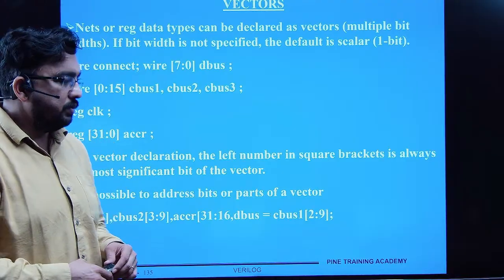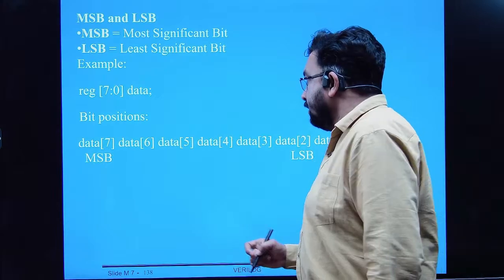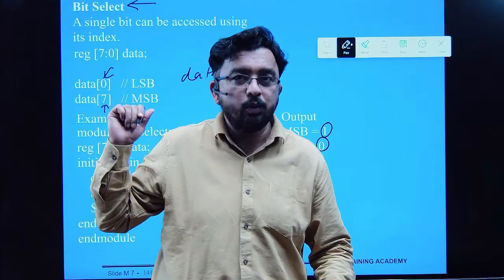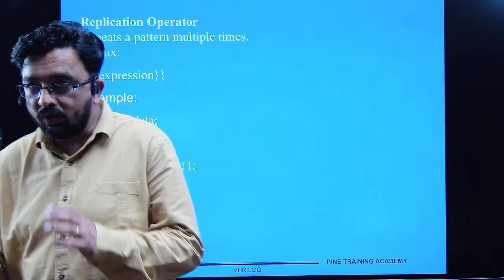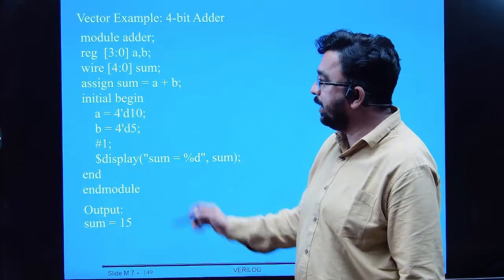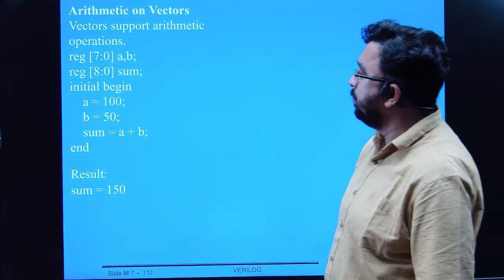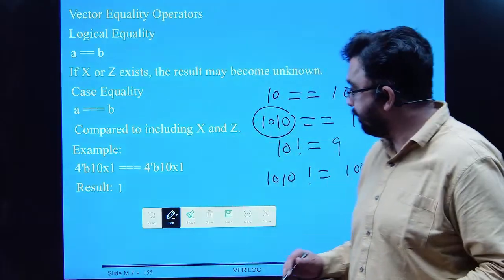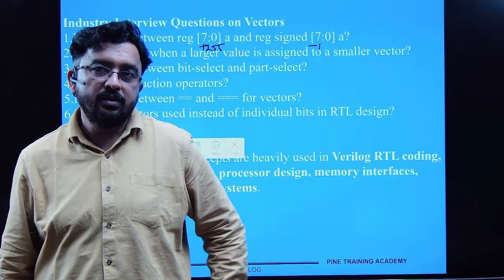Introduction to HDL- Verilog Language Elements & Basic Concepts in Verilog - Class 25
In this comprehensive lecture from the Verilog and HDL training series, we explore one of the most widely used concepts in hardware description languages: Vectors. You will learn how vectors function as multi-bit buses to streamline circuit routing, how to extract precise information using bit-select and part-select methods, and how to utilize vector operations like concatenation and replication to create highly optimized RTL code.

We break down core architectural principles, walk through simulation syntax, address size-mismatches and truncation rules, and review essential interview questions frequently asked in the VLSI and embedded systems industries.

Timestamps:
00:00:19 - Session Introduction and Overview of Vectors
00:03:20 - Definition of a Vector and Grouping Signals
00:07:41 - Syntax and Declaration Rules for Verilog Vectors
00:08:51 - Bit Ordering and Position: Understanding MSB and LSB
00:12:20 - Value Assignment Mechanics and Bit-Width Rules
00:13:52 - Simulating and Displaying Multi-Bit Outputs
00:16:45 - Extraction Techniques: Bit-Select Operations
00:21:47 - Extraction Techniques: Part-Select Operations
00:24:45 - Vector Concatenation Operators Explained
00:27:03 - Replicating Vectors for Scalable Code Structures
00:30:03 - Size Mismatch Management: Extension and Left-Padding Rules
00:31:28 - Size Mismatch Management: Truncation of Higher Bits
00:32:42 - Emulating Hardware Buses (Data, Address, and Control Buses)
00:33:42 - Arithmetic Operations and Overflow Management on Vectors
00:35:15 - Multi-Bit Relational Comparisons and Conditions
00:38:00 - Unsigned Vectors vs Signed Extensions
00:42:19 - Logical Shifting Operations on Multi-Bit Busses
00:44:00 - Using Reduction Operators on Vector Elements
00:46:49 - Logical Equality vs Case Equality in Structural Comparison
00:48:44 - Bitwise Logic Arrays and Vector-to-Vector Operations
00:50:16 - Multi-Dimensional Prototyping and Memory Mapping
00:52:03 - Initializing Complex Buses via Concatenation Blocks
00:53:17 - Managing Unknown and High-Impedance Vector States
00:54:08 - Top VLSI Core Interview Questions on Verilog Vectors
00:56:15 - Summary of Language Elements and Class Wrap-Up